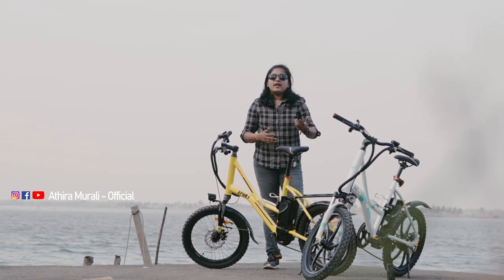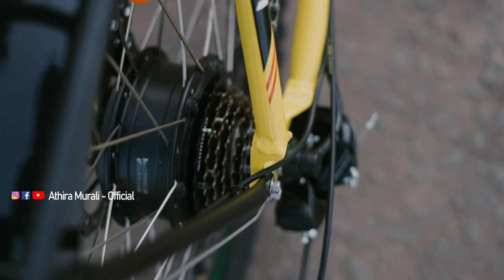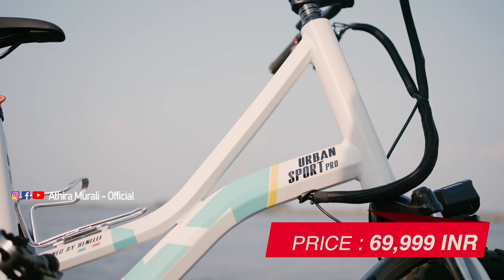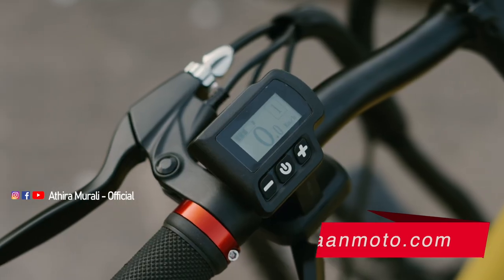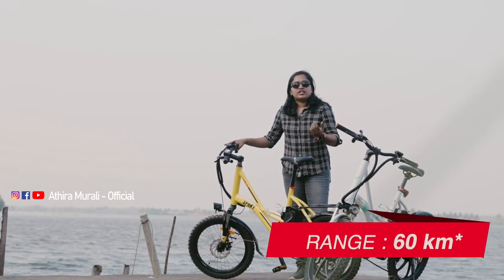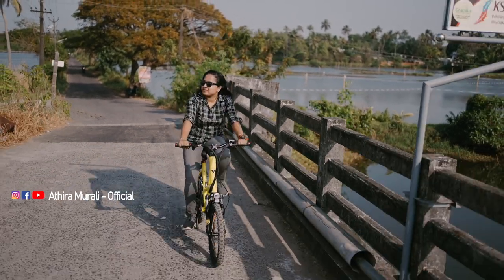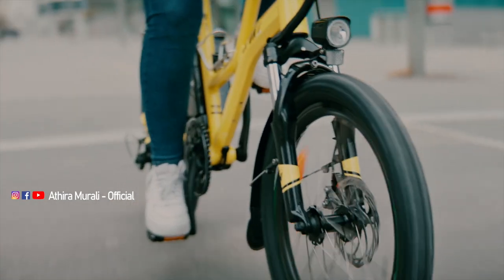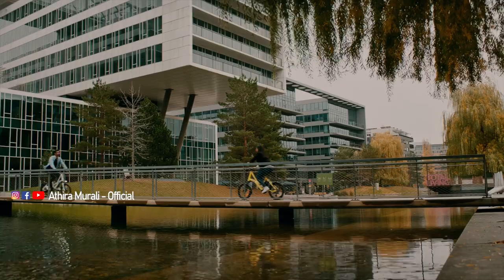മലയാളിയുടെ സംരഭം VAAN Electric cycle ഇപ്പോൾ വിപണിയിൽ എത്തിയിരിക്കുന്നു. review by Athira Murali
കൊച്ചി, ജനുവരി 21, 2022: ഇന്ത്യൻ ലൈഫ്സ്റ്റൈൽ ഇ-മൊബിലിറ്റി സ്റ്റാർട്ടപ്പായ വാൻ ഇലക്ട്രിക് മോട്ടോ പ്രൈവറ്റ് ലിമിറ്റഡ് (VAAN) തങ്ങളുടെ ആദ്യത്തെ ഇലക്ട്രിക്ക് ബൈസൈക്കിൾ വിപണിയിലിറക്കി. അർബൻസ്പോർട്ട്, അർബൻസ്പോർട്ട് പ്രോ എന്നിങ്ങനെ രണ്ട് വേരിയന്റുകളിൽ ലഭ്യമാകുന്ന സൈക്കിളിന്റെ ബുക്കിങ്ങുകൾ കമ്പനിയുടെ ഔദ്യോഗിക വെബ്സൈറ്റിലൂടെ
ആരംഭിച്ചു കഴിഞ്ഞു. അർബൻസ്പോർട്ടിന്‌ 59,999 രൂപയും അർബൻസ്പൊർട്ട് പ്രോയ്ക്ക് 69,999 രൂപയുമാണ്‌ വില. വൈറ്റ്, യെല്ലോ എന്നീ രണ്ട് നിറങ്ങളിൽ ലഭ്യമാകുന്ന വാൻ ഇ-ബൈക്കുകൾ പ്രാരംഭഘട്ടത്തിൽ കൊച്ചി വിപണിയാവും ലക്ഷ്യമിടുക. പിന്നാലെ ഗോവ, ബെംഗളൂരു, ഹൈദരാബാദ്, മുംബൈ, ഡൽഹി എന്നിവിടങ്ങളിലേക്കും വാൻ വിപണന ശൃംഖല വ്യാപിപ്പിക്കും.

നൂതന സാങ്കേതികവിദ്യകൾ ഉപയോഗിച്ചു നിർമ്മിച്ച ലൈഫ്സ്റ്റൈൽ ഇലക്ട്രിക്ക് സ്കൂട്ടറുകളാണ്‌ അർബൻസ്പൊർട്ടും അർബൻസ്പോർട്ട് പ്രോയും. ആഗോള വിപണി ലക്ഷ്യമാക്കി കഴിഞ്ഞ കൊല്ലം അവസാനത്തോടെ ഇറ്റലിയിലെ ഇഐസിഎംഎ (EICMA) യിലും ഇരുവാഹനങ്ങളെയും അവതരിപ്പിച്ചിരുന്നു.

അർബൻസ്പോർട്ടിലും അർബൻസ്പോർട്ട് പ്രോയിലും ഉള്ളത് ഒരേ മെക്കാനിക്കൽ ഘടകങ്ങൾ തന്നെയാണ്‌. ബെനെല്ലിയുടെ ഇ-ബൈക്ക് വിഭാഗം ഡിസൈൻ ചെയ്ത ഒതുങ്ങി ഭാരം കുറഞ്ഞ, 6061 അലൂമിനിയം യൂണിസെക്സ് ഫ്രെയിം, സാഡിൽ, റിമ്മുകൾ, ഹാൻഡില്ബാർ എന്നിവ ഇരുവാഹനങ്ങളുടെയും പ്രത്യേകതകളാണ്‌. ബെനെല്ലി ബൈസിക്ലെറ്റാണ്‌ (Benelli Biciclette) അർബൻസ്പോർട്ടിന്റെ എൻജിനീയറിങ്ങും സപ്ലൈ ചെയിനും മറ്റും കൈകാര്യം ചെയ്യുന്നത്.

ഇരു മോഡലുകൾക്കും 7-സ്പീഡ് ഷിമാനോ ഡീറെയിലർ ഗിയറുകൾ, മുന്നിലും പിന്നിലും ഡിസ്ക്ക് ബ്രേക്കുകൾ, സ്പിന്നർ യുഎസ്എ മുൻ ഷോക്കുകൾ എന്നിവയുണ്ട്. പിൻവീലിന്റെ ഹബ്ബിൽ മൗണ്ട് ചെയ്ത 250 വാട്ട് ഇലക്ട്രിക്ക് മോട്ടോറാണ്‌ രണ്ടു വാഹനങ്ങളിലും ഉള്ളത്. 7.5 എഎച്ച്, 48 വോൾട്ട്, റിമൂവബിൾ ബാറ്ററിയാണ്‌ ഒപ്പം. 2.5 കിലോഗ്രാം മാത്രം ഭാരമുള്ള ഈ ബാറ്ററി പൂർണ്ണമായും ചാർജ് ആവാൻ വേണ്ടി വരിക 4 മണിക്കൂറുകളാവും. 4 മുതൽ 5 രൂപയുടെ വൈദ്യുതി മാത്രമാകും ഒരു പൂർണ്ണ ചാർജ്ജിങ്ങിനു വേണ്ടി വരുക. വ്യത്യസ്ത ഗിയർ ലെവലുകളും വാൻ ഈ വാഹനങ്ങളിൽ നല്കിയിട്ടുണ്ട്. പെഡൽ അസിസ്റ്റിന്റെ സഹായത്തോടെ മണിക്കൂറിൽ 25 കിലോമീറ്റർ വേഗതയിൽ വരെ സഞ്ചരിക്കുവാനാകും. പൂർണ്ണമായും പെഡൽ അസിസ്റ്റ് മോഡിൽ 60 കിലോമീറ്ററോളം റേഞ്ചും ഇവ നല്കും.

Hi, myself Athira Murali from Kottayam, Kerala.

* Auto Vlogger
* Motorcyclist 🚦
* Off-Road Racer-National Winner 🚜
*Autocross Car Racer🏁
*Record Holder
Youngest Lady Having most licenses, 1st youngest motor sports lady rider in Kerala, Off-road Racing (India book of records, URF Award winner)

Athira Murali
Instagram! Username: athiramurali_official